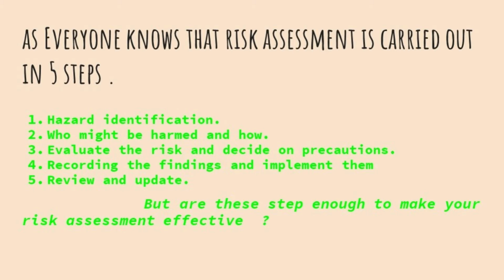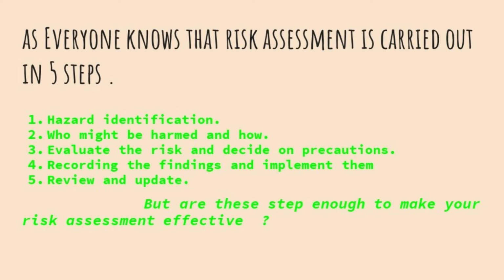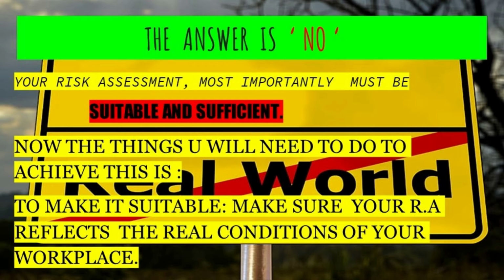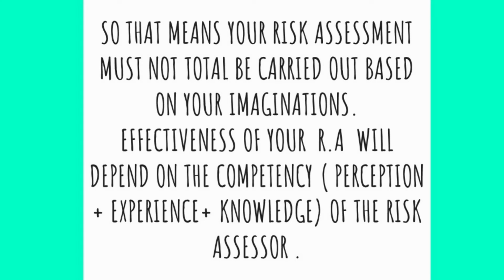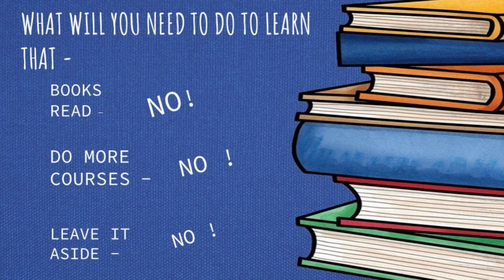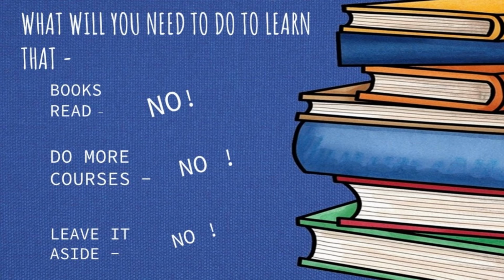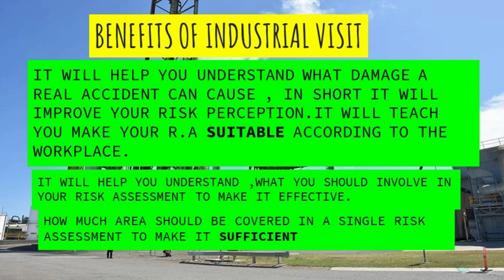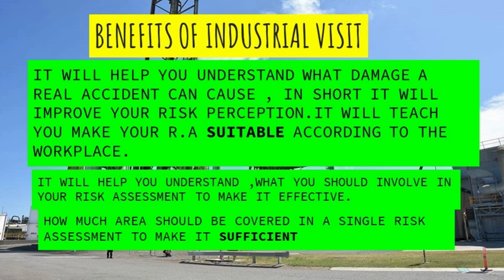Can Your Risk Assessment Save Lives ? Risk Assessment in English l Risk Assessment Full Details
In This Video we will know about :- "Can Your Risk Assessment Save Lives ?"

Risk Assessment in English l Risk Assessment Full Details in English